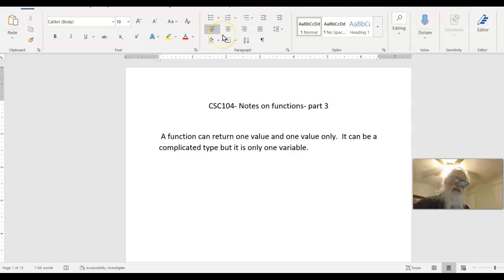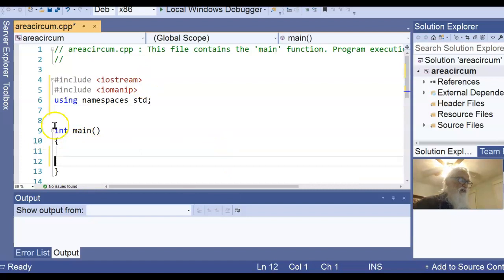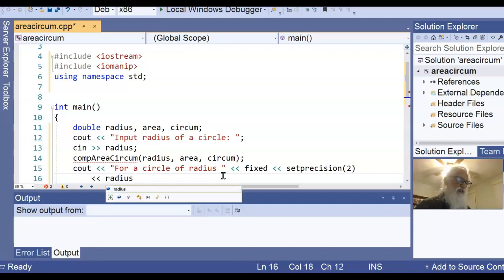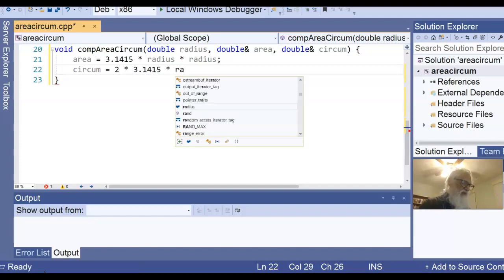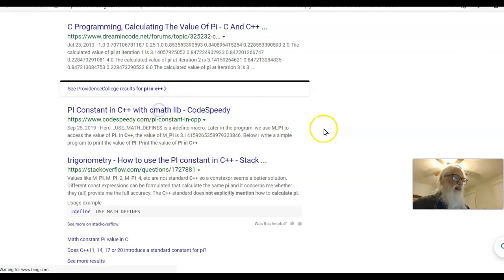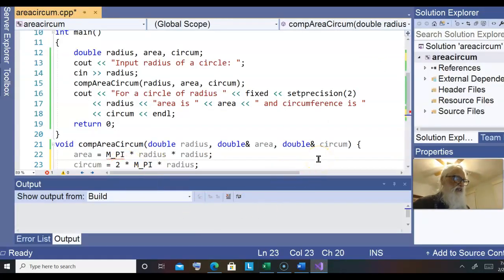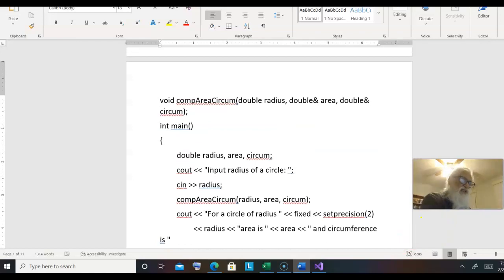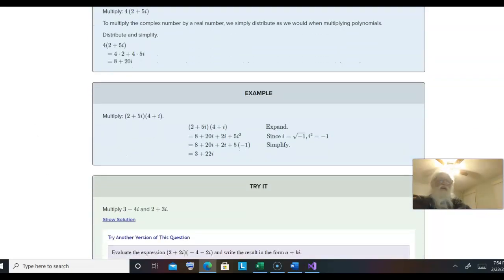104-notes on functions-Part 3